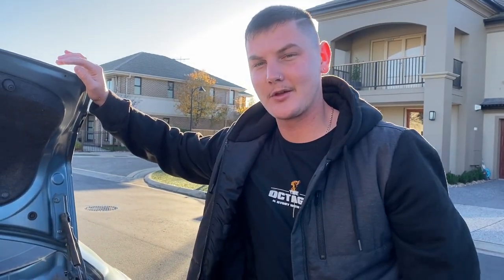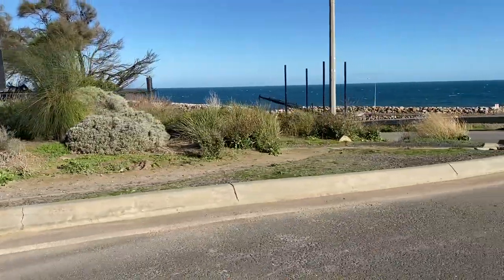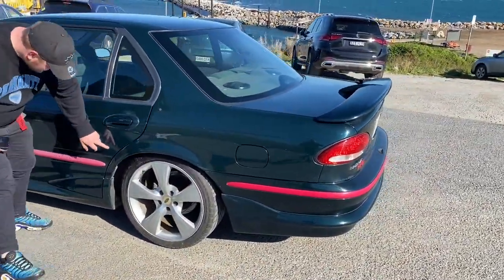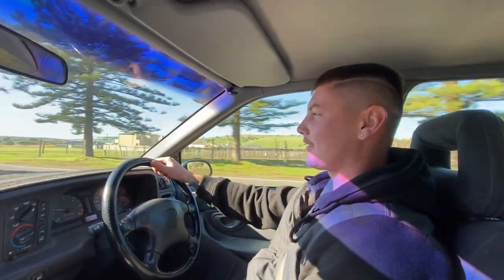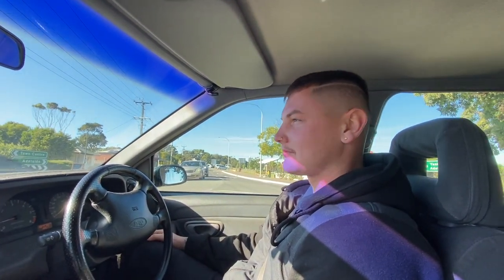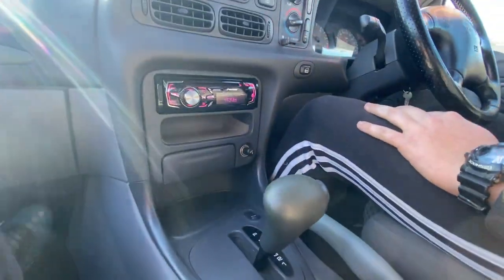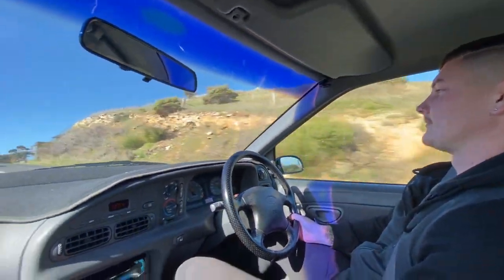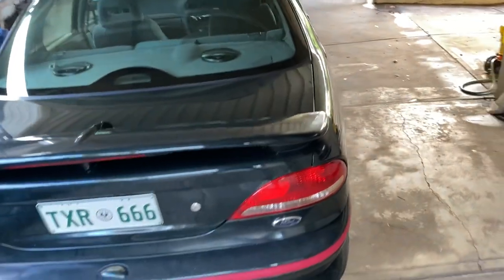EL XR6 TURBO - Barn Find!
Join me as I take ownership of my 1997 EL XR6 TURBO, that has been hidden on a farm in Kangaroo Island for several years!

Let me know what type of content you'd like to see of this car!
Drift prac. ;)

Music;
Frumhere, Kevatta - Warm Feeling